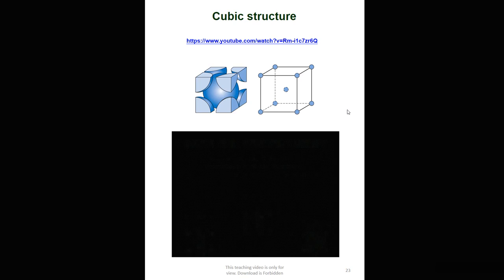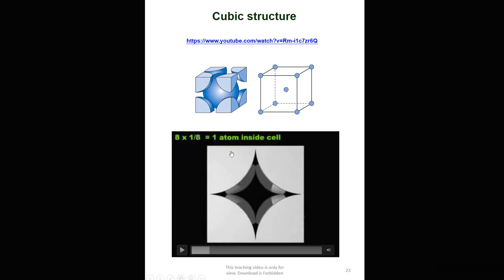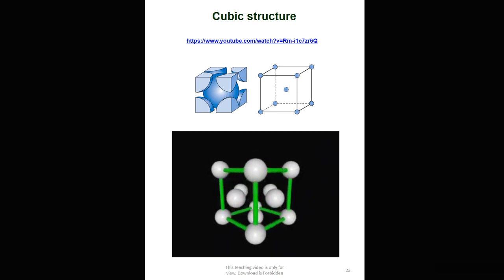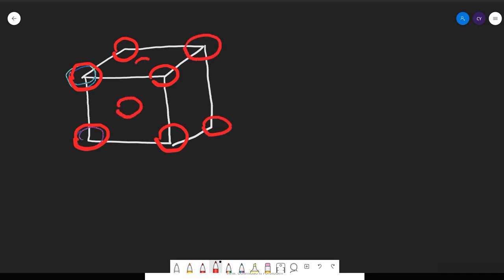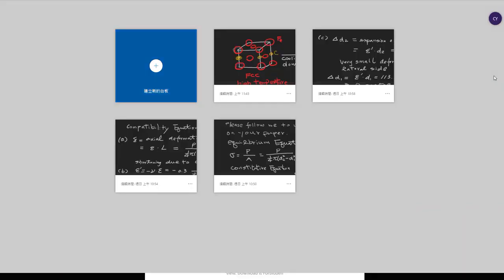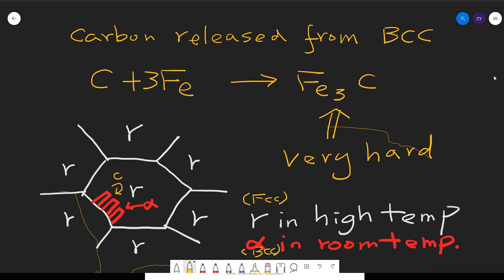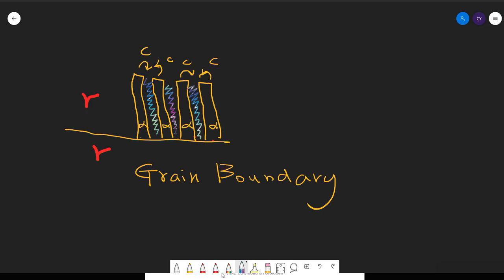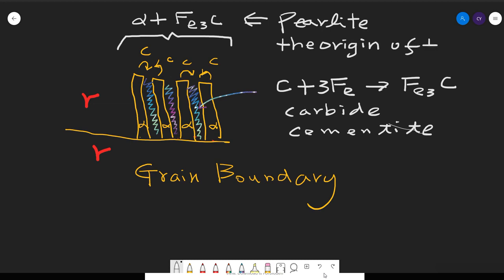2023/09/23鋼材上課資料part1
empart1on20220309